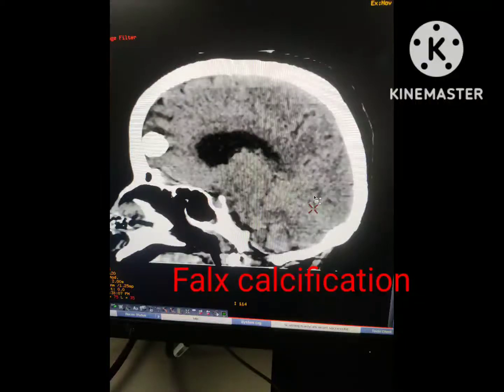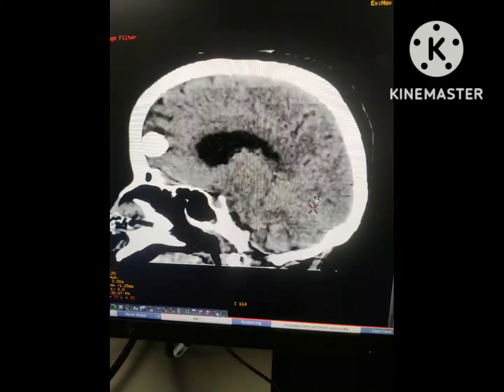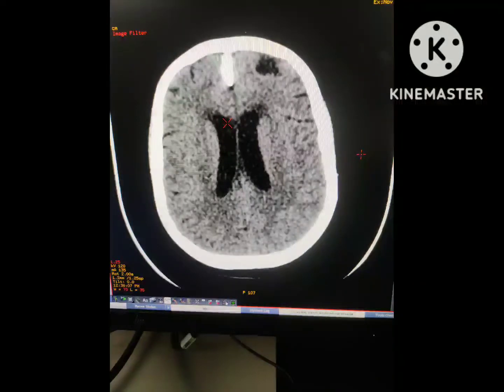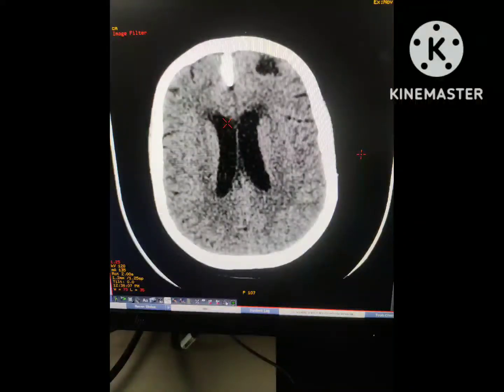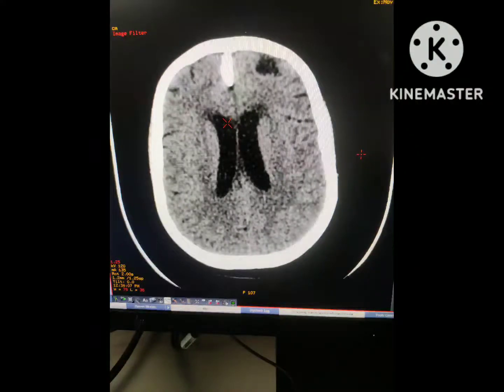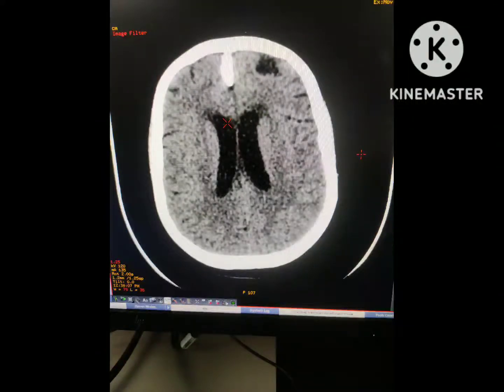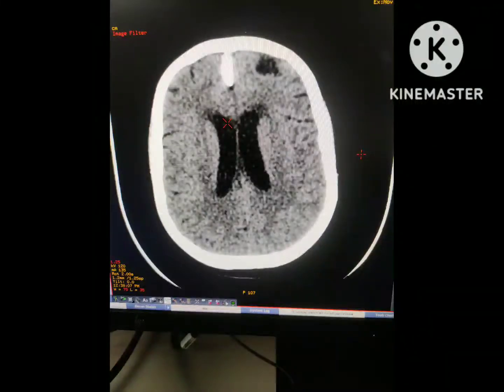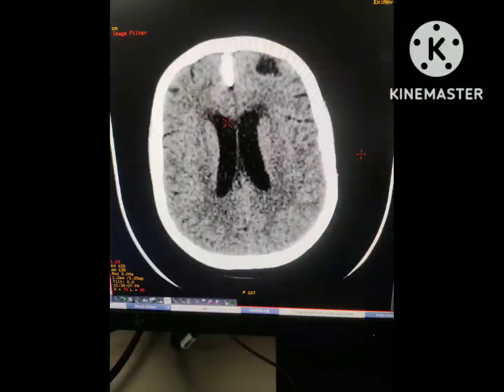Falx calcification ( Brain )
Falx calcification ( brain ) ,CT